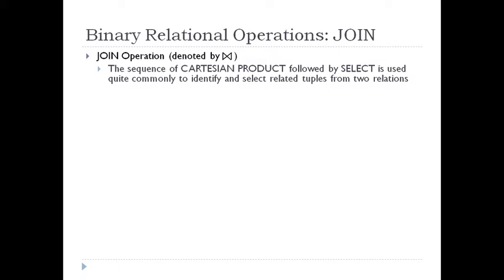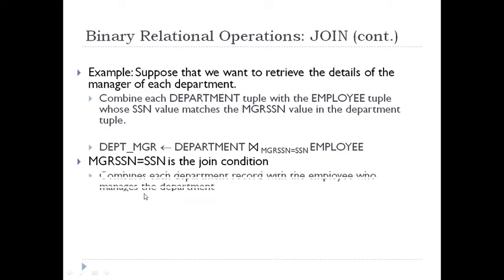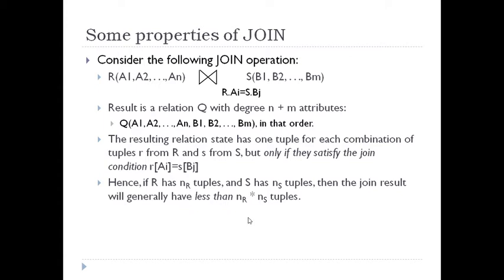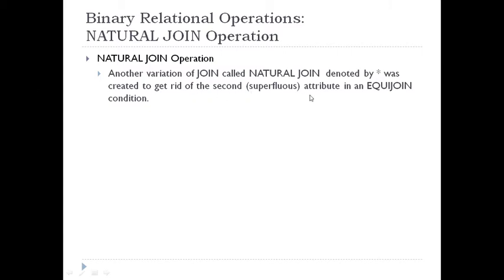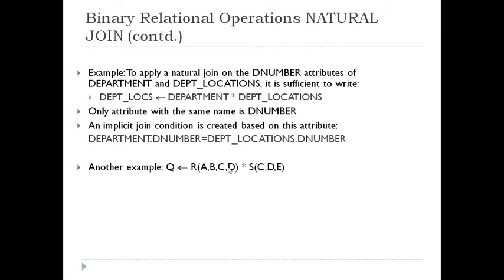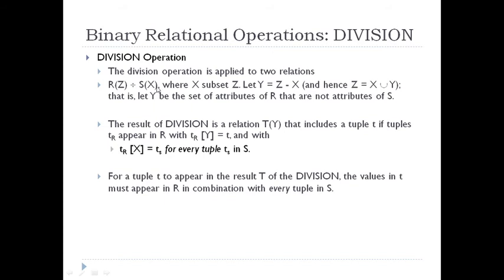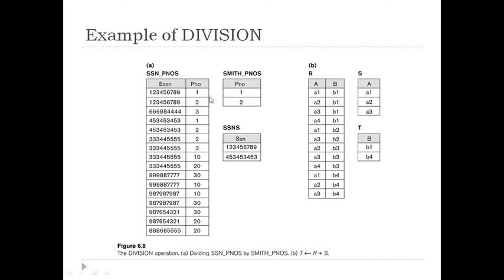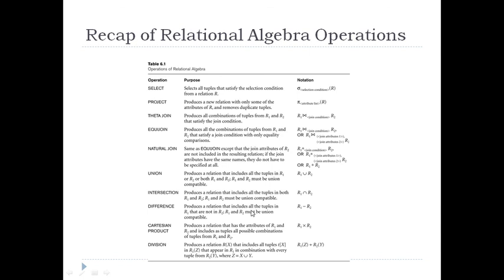DBMS LECTURE 14 - RELATIONAL ALGEBRA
JOIN , DIVISION